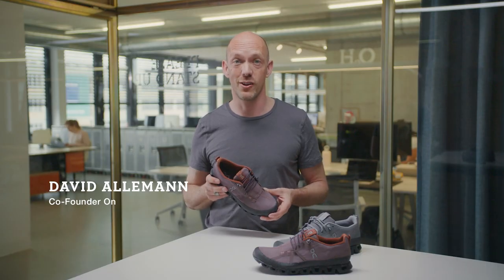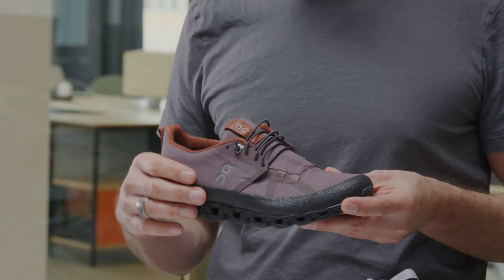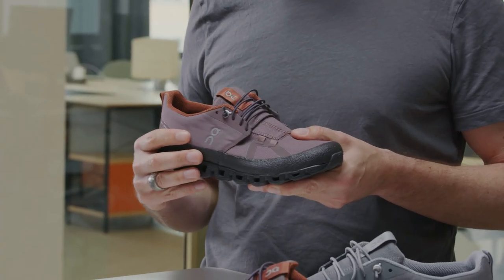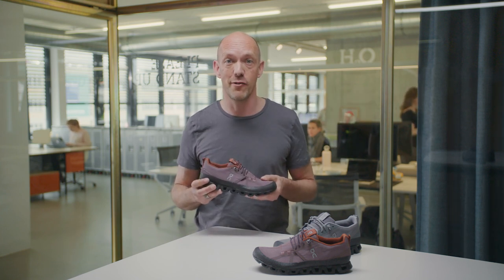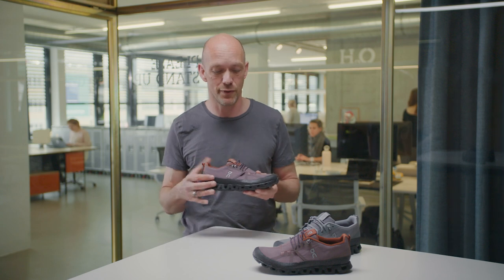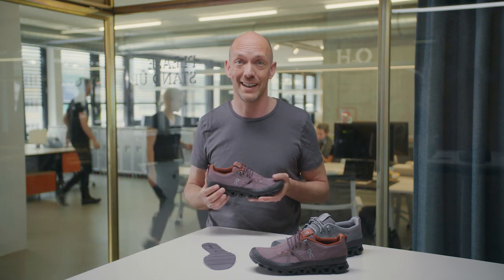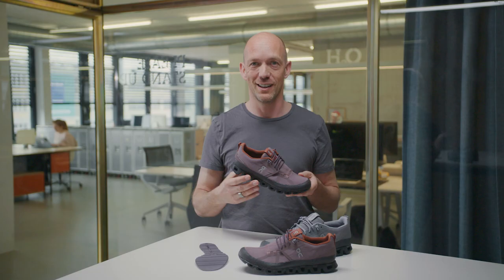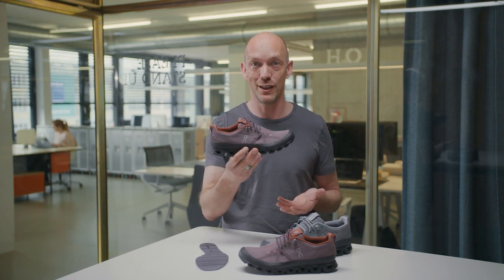On | Cloud Dip - lightweight running shoe for the urban jungle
With Cloud Dip you are ready to own the urban jungle.

The ballistic cotton canvas and a rubberized mudguard print add rugged protection to the polished performance of the original Cloud.